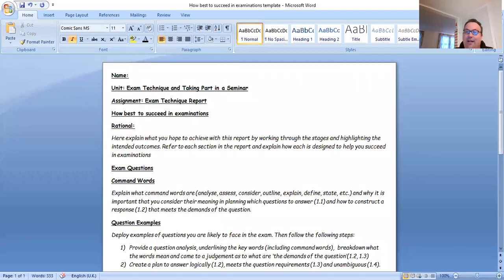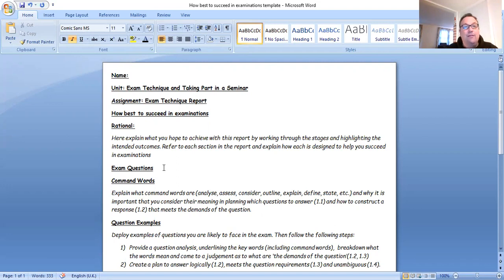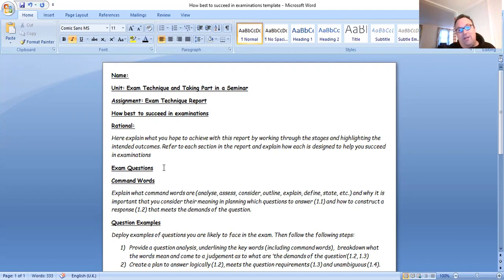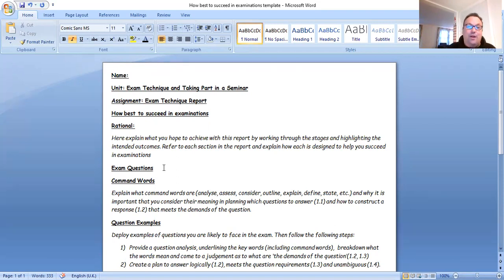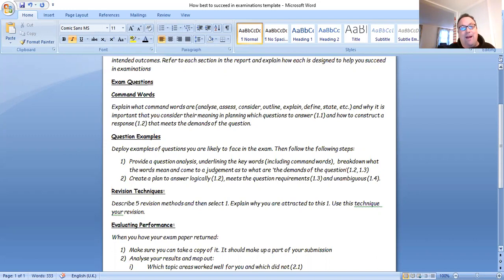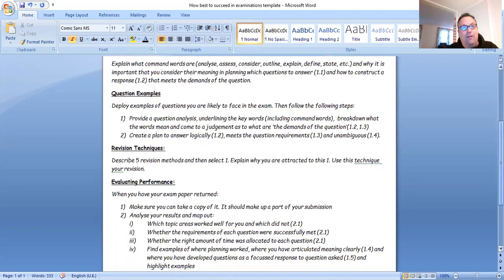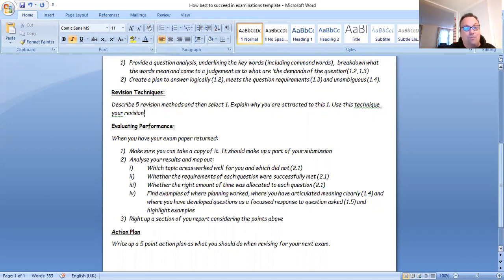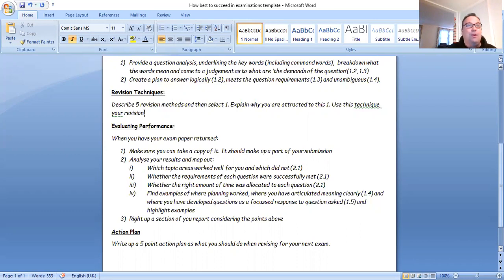Academic Report Video